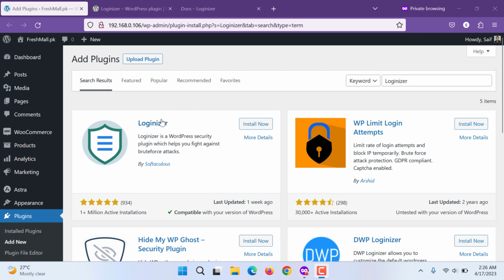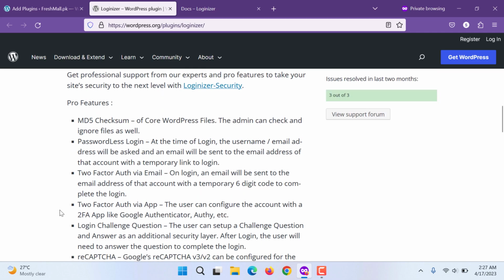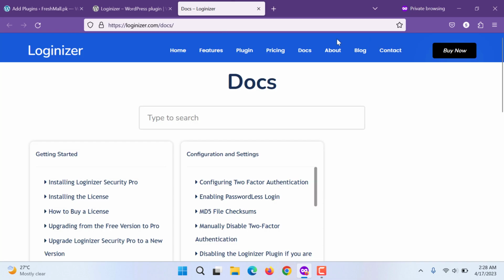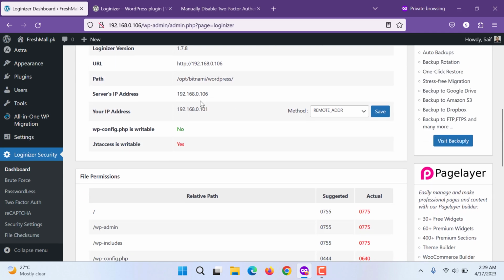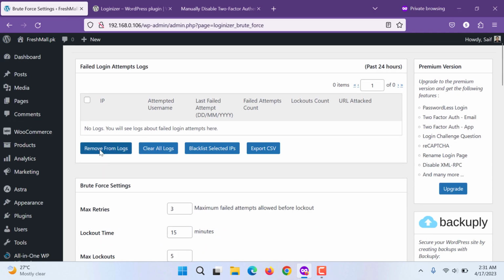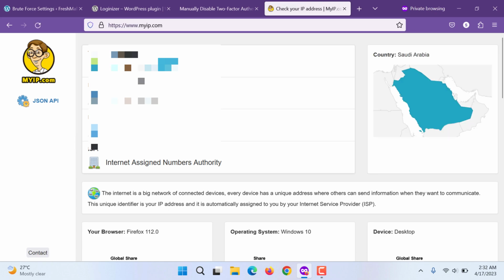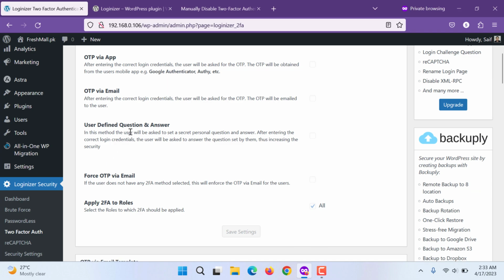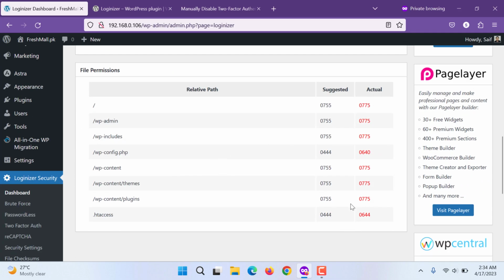Loginizer - Protect WordPress Website from unauthorized access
Loginizer is a WordPress plugin which helps you fight against bruteforce attack by blocking login for the IP after it reaches maximum retries allowed. You can blacklist or whitelist IPs for login using Loginizer and a lot more.